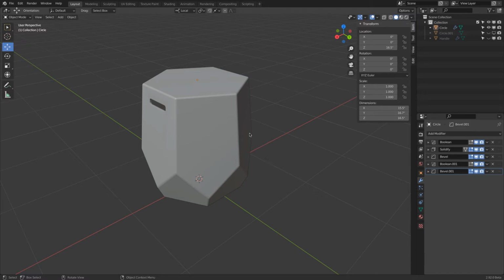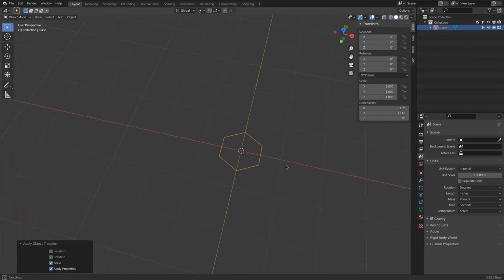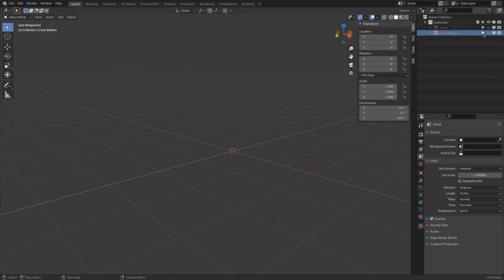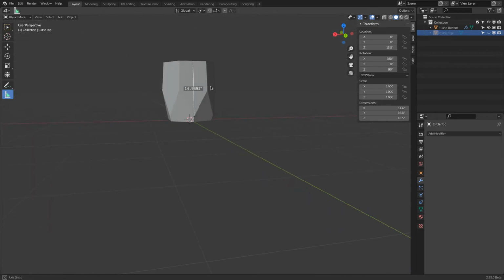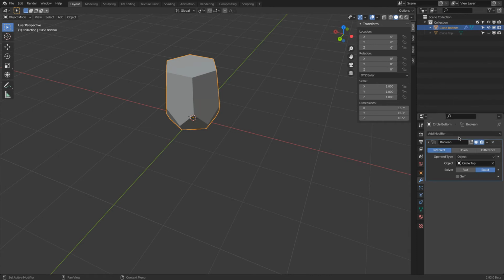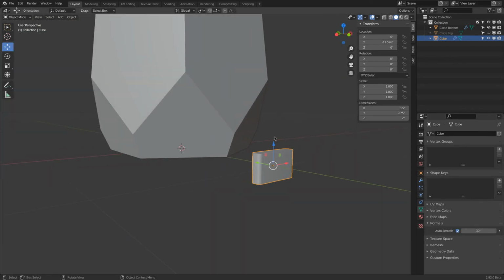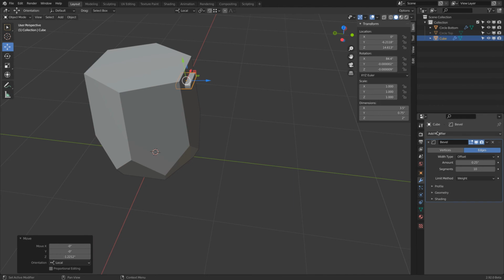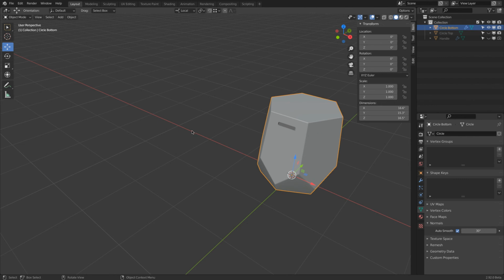Hexagon Stool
In this video I will show you how to model a hexagon based stool.